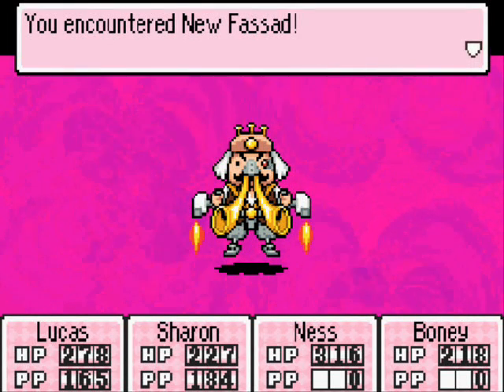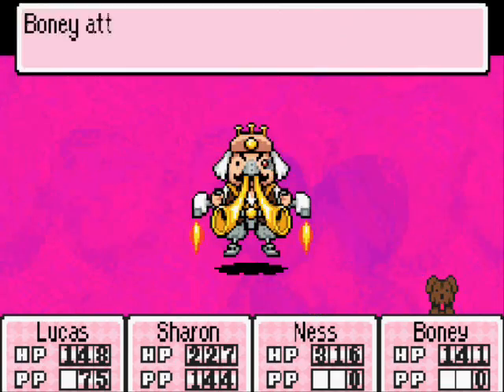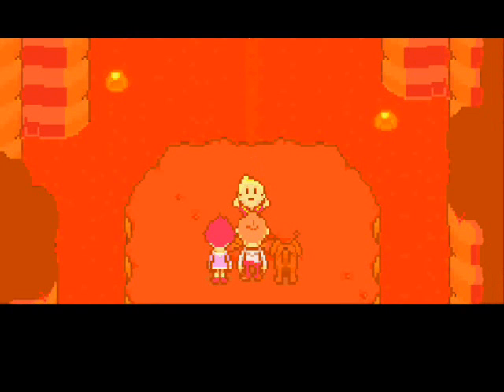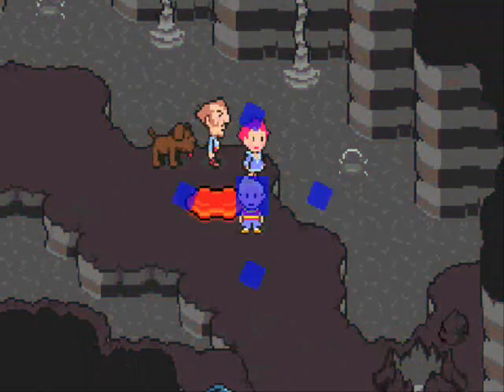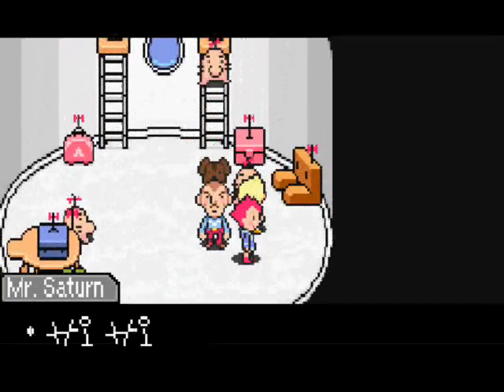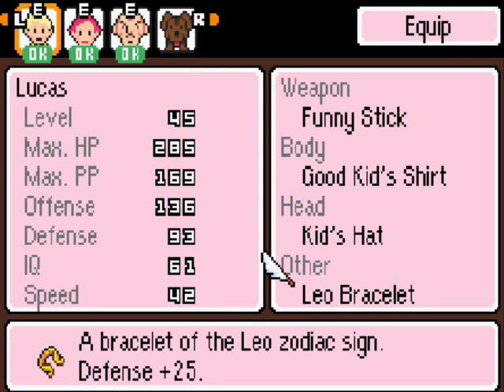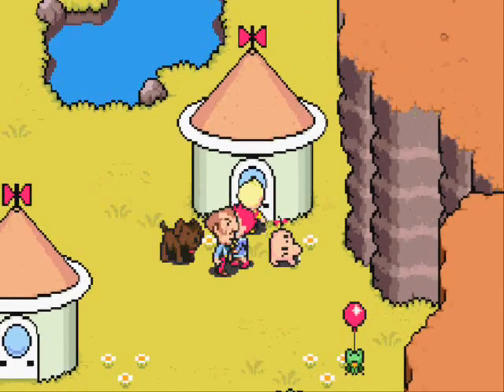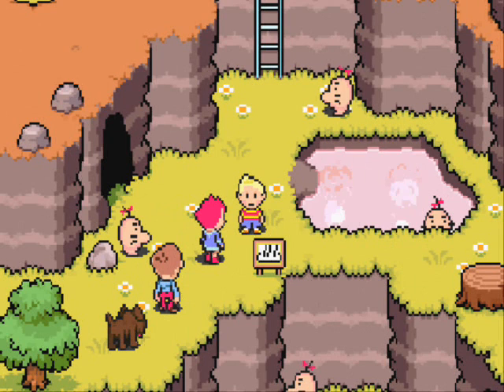Let's Play Mother 3 (Blind) Part 44: New Fassad Get's Scrapped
Let's Play Mother 3 (Blind) Part 44 - Taking on the New Fassad boss battle and succeeding which means then we pull out the 4 out of 7 needles then we make a trip back to Saturn Valley to hunt for birds